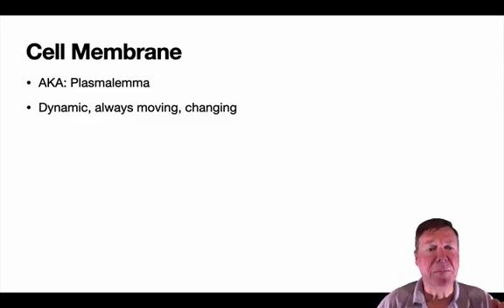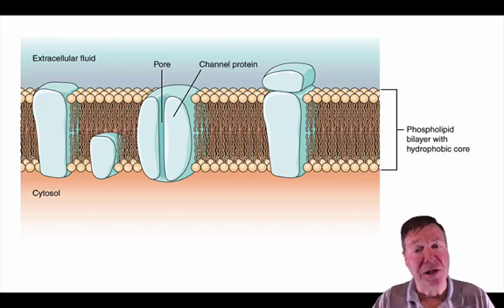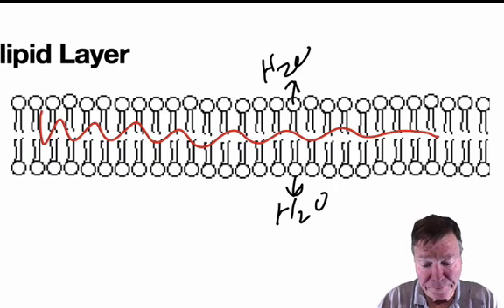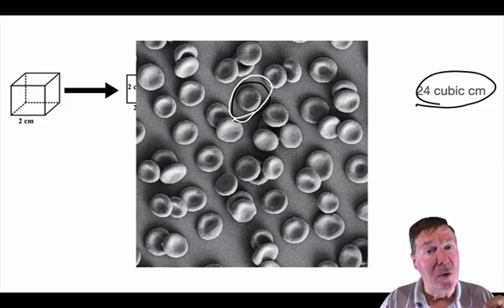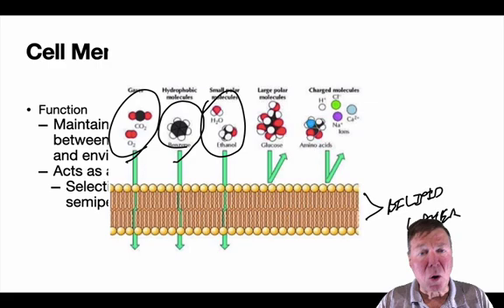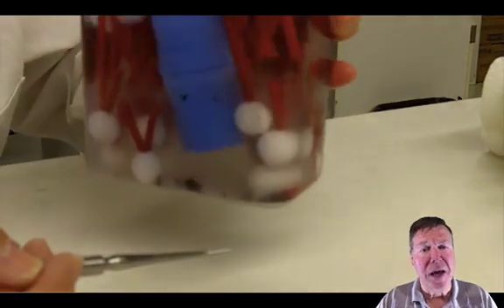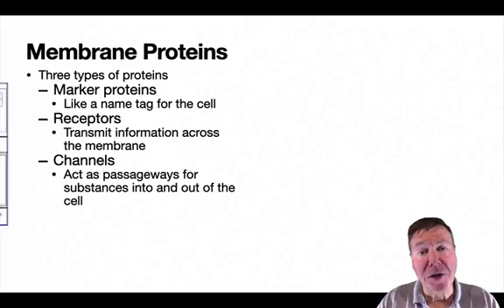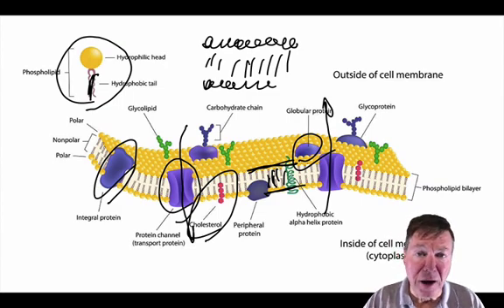Cell Membrane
A video about cell membranes for my biology classes.